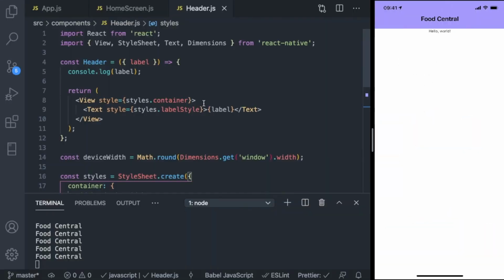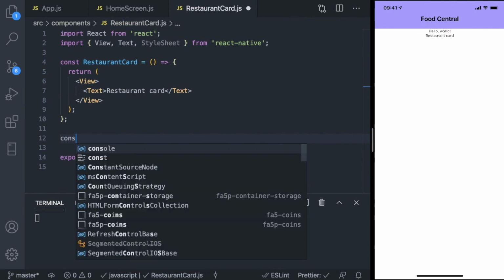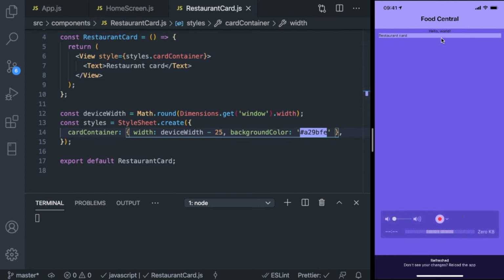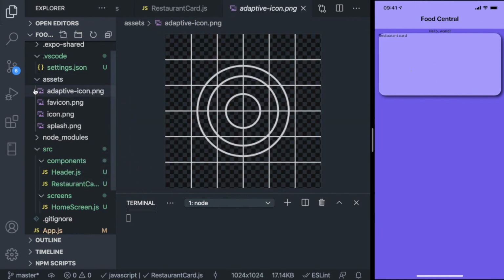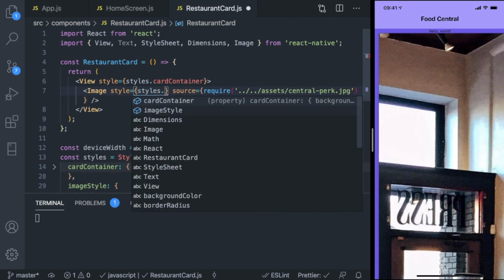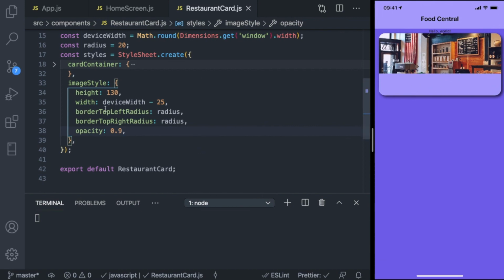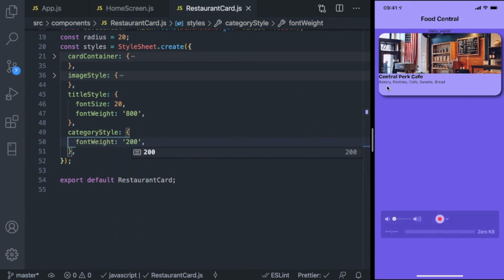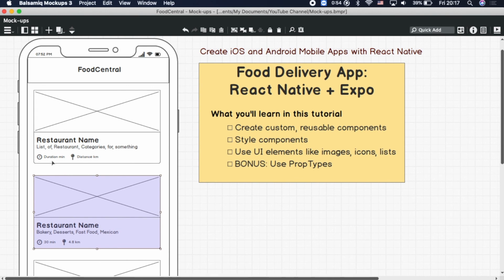React Native + Expo Tutorial: Design a Food Delivery App (Part 5) - Card Component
Part 5 - Creating the Card Component
React Native + Expo Tutorial for Beginners. Learn how to create cross-platform mobile apps (iOS and Android) with React Native and Expo by examples.

In this tutorial, you will learn how to create a React Native app with Expo with 1 screen, and create custom, reusable components.

In this video, you'll learn:
- How to get the device dimensions to improve the header component and make it suitable for any device size
- How to design the header label for screens like iPhone 11